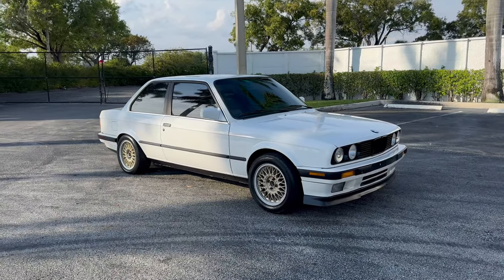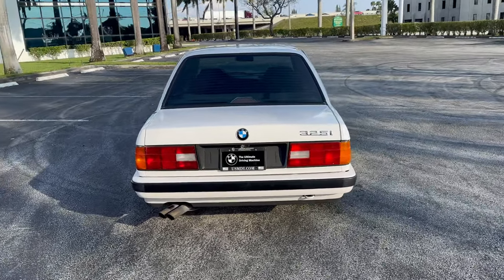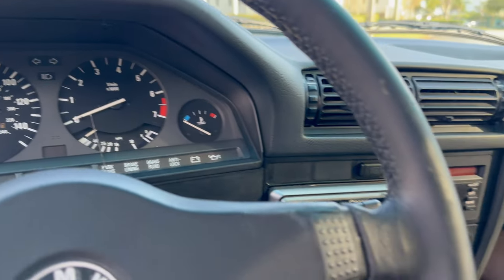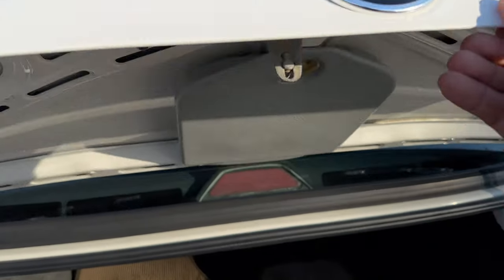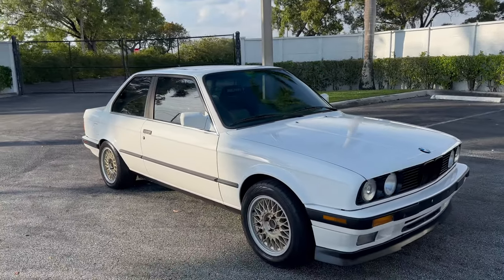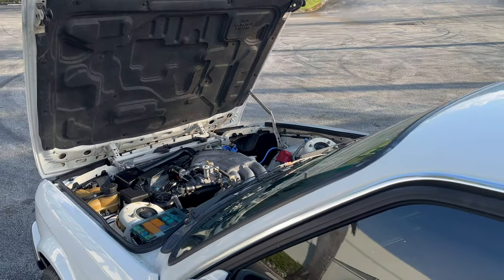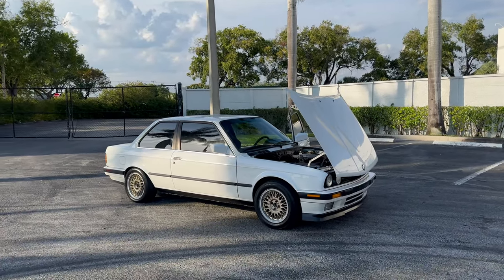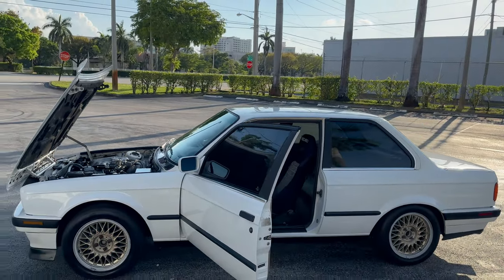1989 BMW e30 325i Manual Coupe 190k Alpine White FOR SALE - ENTHUSIAST OWNED - Shipping Available!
1989 BMW e30 325i Coupe - Manual Transmission

Explore the exhilaration of driving with this enthusiast owned and meticulously upgraded 1989 BMW E30 325i Coupe in Alpine White, boasting a professionally installed Getrag 260 5-speed manual transmission. With 190k miles, this classic beauty strikes the perfect balance between performance and style. All available detailed service records are included.

Transmission: Getrag 260 5-speed manual transmission professionally installed.
Performance Upgrades:
-AKG Motor Mounts
-AKG Rear Subframe Bushings and Reinforcements
-Condor Poly Transmission Mounts
-2.93 Limited Slip Differential
Handling:
-Bilstein Shocks and H&R Sport Springs
-New Wheel Bearings (front and rear)
Braking and Performance:
-Stainless Brake Lines
-Condor Differential Stud Kit
Exterior:
-15x7 BBS Euroweaves and Original BBS Spare with Jack
-Volvo Front Lip
Interior:
Racing Style Front Seats
-Original Tool Kit
Engine/Cooling:
-New Mishimoto Radiator with Clutch Fan
-Factory Oil Cooler
Maintenance:
-New Battery, Rebuilt Axles
-New Brake Hydraulics (Slave/Master)
-New Fuel Filter, Belts, Coolant Hoses, Vacuum Lines, Exhaust Manifold Gaskets
-Water Pump/Timing Belt
Ignition System:
-New Wires/Coils
All New Sensors: Coolant Temp, Crank, TPS

With a low mileage of 190k, this E30 325i Coupe promises an engaging driving experience, seamlessly blending performance and reliability. Whether you're a seasoned enthusiast or a newcomer, this classic BMW offers timeless design and driving pleasure.

**NOTE: Please click the description to view the complete album of photos and walk-around live video

All Services are up to date. Fresh oil change and many other recents services. This car is not only gorgeous, it's super responsive, fast and sounds amazing!

This vehicle is available locally and online for sale. Interested buyers, please call or text right away for availability.

Shipping is available to your doorstep at wholesale rates! Please call/text for a quote! If you would like additional pictures, videos, or to schedule a video conference with this vehicle, please CALL/TEXT right away, and we will set that up.

We are located at Motorsport Dynamics International, 1411 SW 11th Ter, Pompano Beach, FL 33069!

We offer virtual walk-around videos, virtual paperwork, and contact-less delivery.

HABLAMOS ESPANOL
Warranty: This vehicle is being sold as is, where is, with no warranty, expressed written, or implied. The seller shall not be responsible for the correct description, authenticity, genuineness, or defects herein and makes no warranty in connection therewith. No allowance or set aside will be made on account of any incorrectness, imperfection, defect, or damage. Any descriptions or representations are for identification purposes only and are not to be construed as a warranty of any type. It is the responsibility of the buyer to have thoroughly inspected the vehicle and to have satisfied themselves as to the condition and value and to bid based upon that judgment solely. The seller shall and will make every reasonable effort to disclose any known defects associated with this vehicle at the buyer's request prior to the close of sale. Seller assumes no responsibility for any repairs regardless of any oral statements about the vehicle.